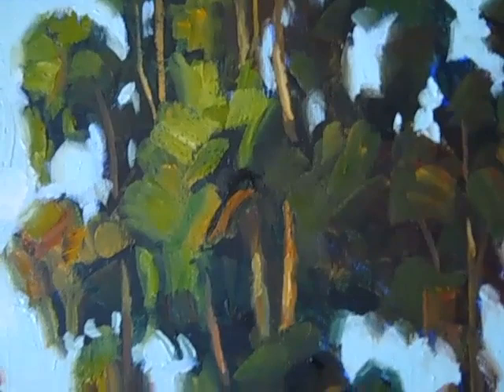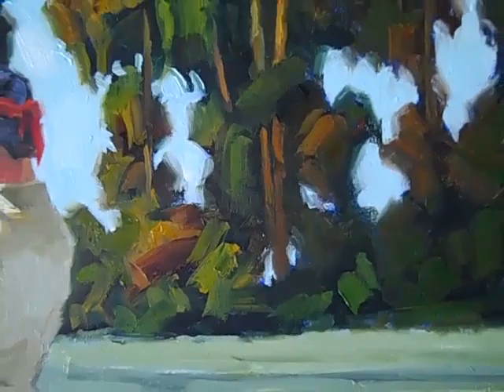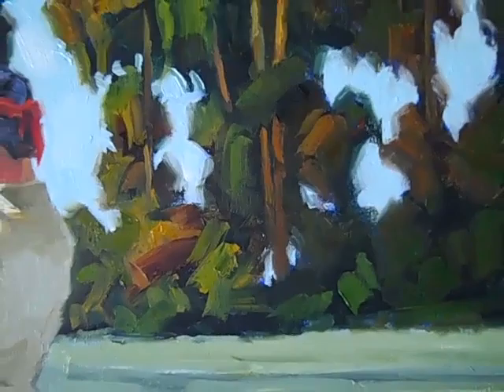TOM BROWN PLEIN AIR PAINTING AT THE FARM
Color-mixing skills and brush-handling techniques are keys to taking your painting to the next level. Join Tom Brown on location for Plein Air painting at a local farm to see how it's done. Daily blog